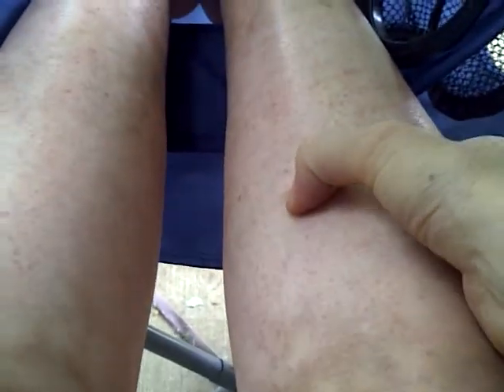CHF Edema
I wanted to show about fluid retention (edema) that comes with heart failure.  This is pitting edema (you can press into the swollen tissue and it leaves a 'pit' from the displaced fluid). Chronic edema causes discoloration of the legs due to broken capillaries.